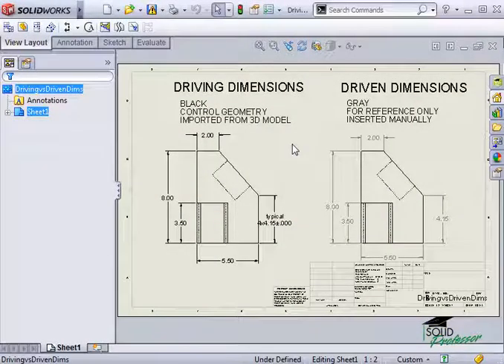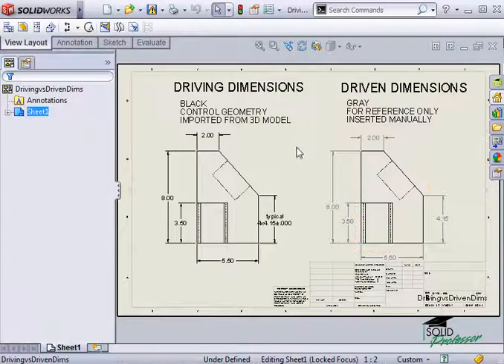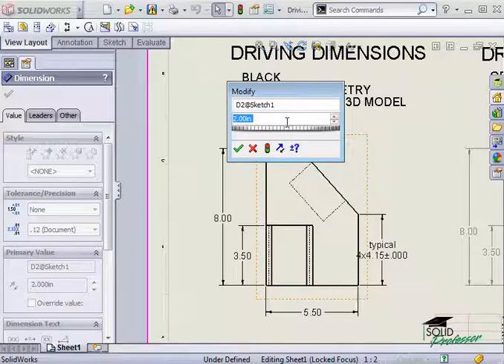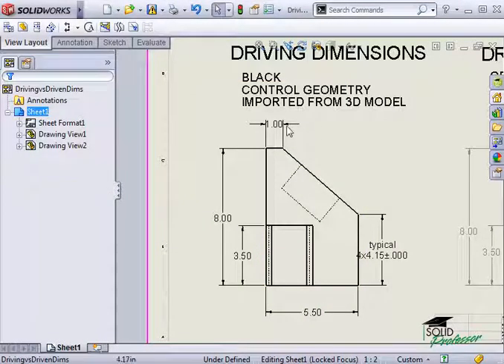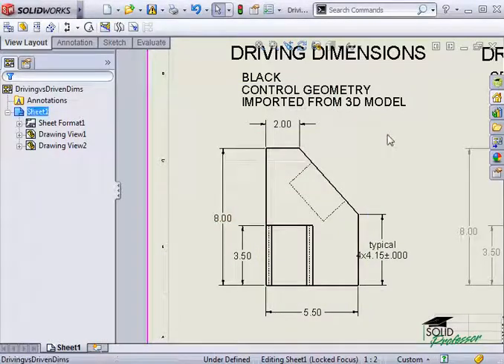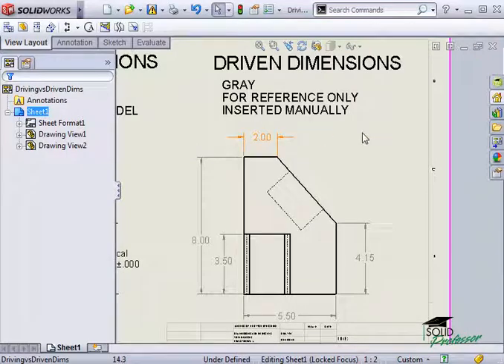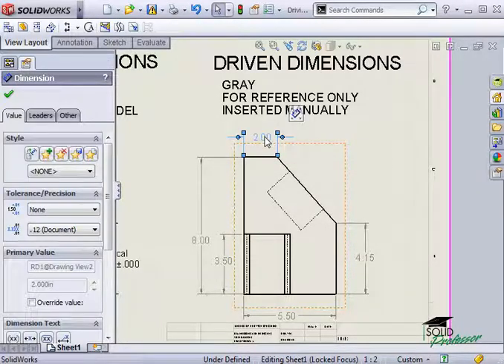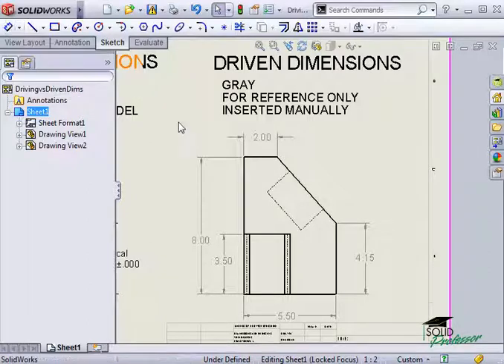Solidworks Drawing Dimensions